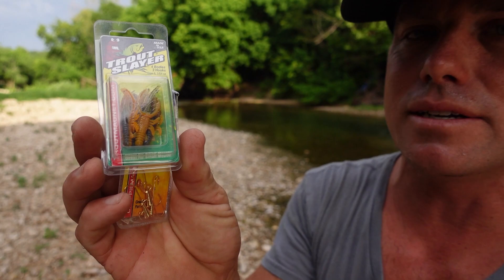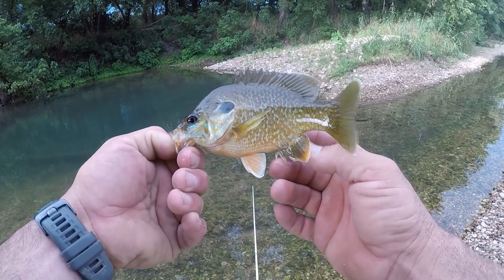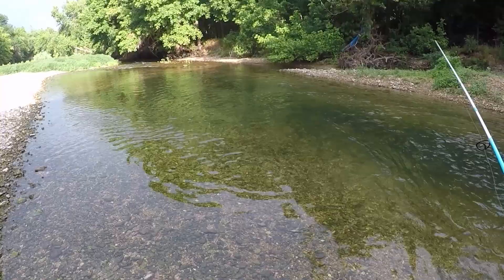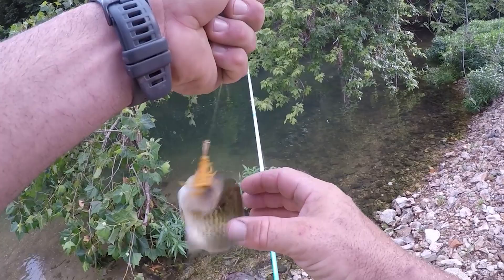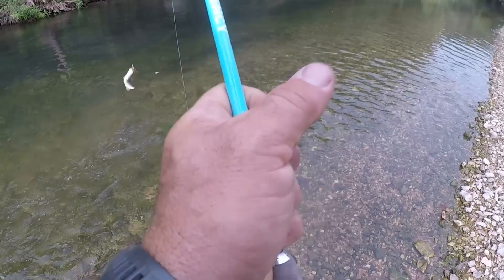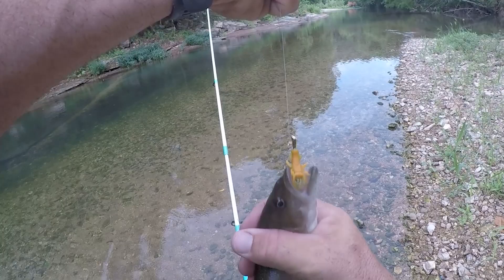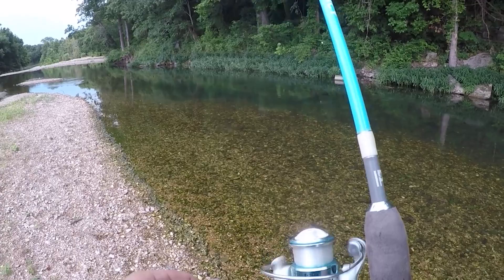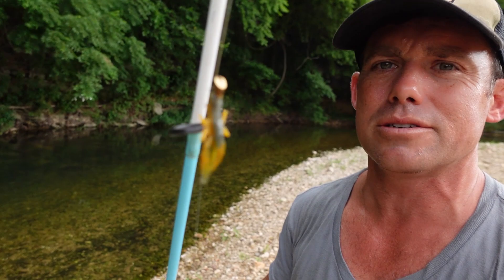Oklahoma Creek Fishing! for Smallmouth BASS! This Creek Was Loaded with Smallies!!!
I took a trip to Oklahoma to wade the creek for Smallmouth and see what else I could catch and to my surprise this creek was absolutely loaded with Brownies!